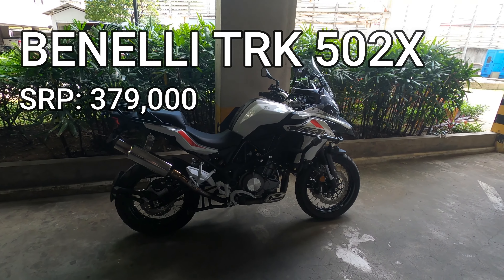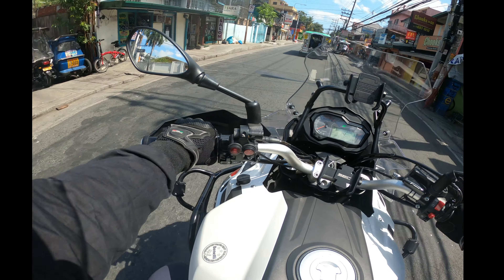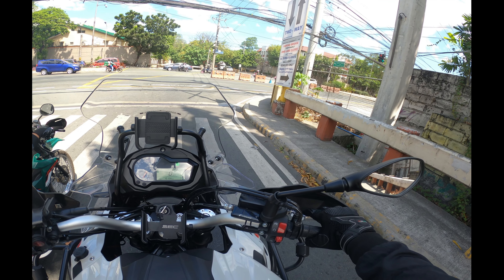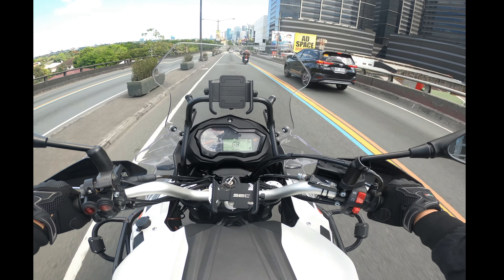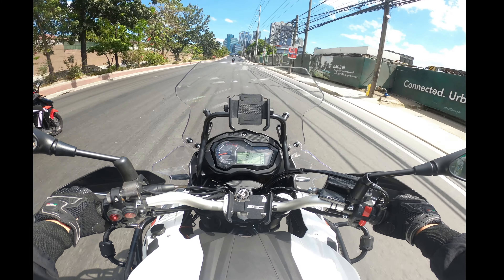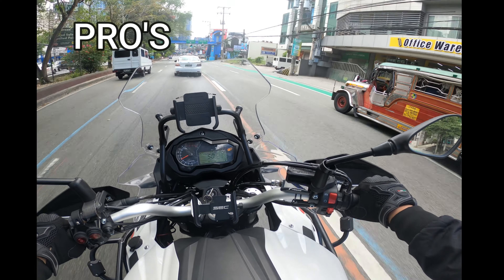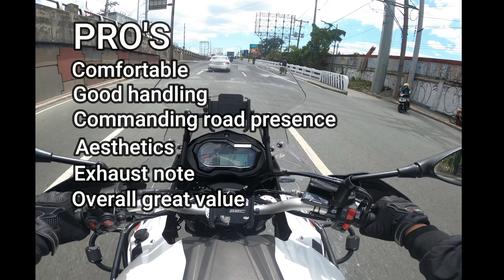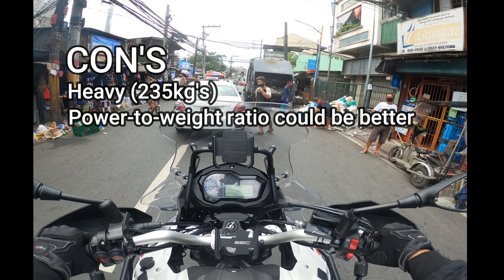Benelli TRK 502X Review | Test Ride | English | Philippines | 2021 | Why buy | Pro's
This is a review of the Benelli TRK 502X, I discuss the Pro's and Con's of this motorcycle.

Note: I do not do top speed tests on public roads.